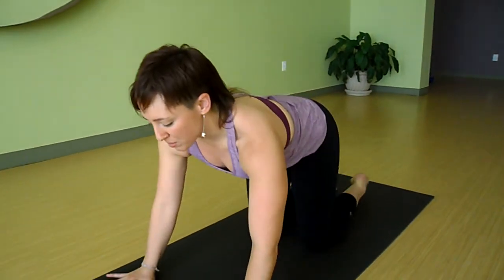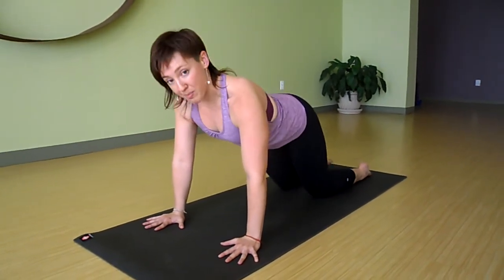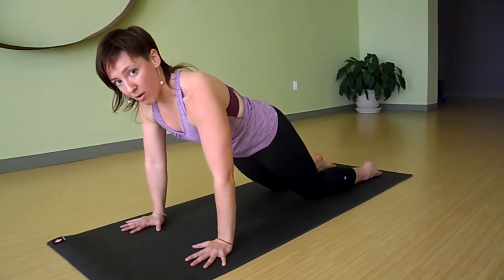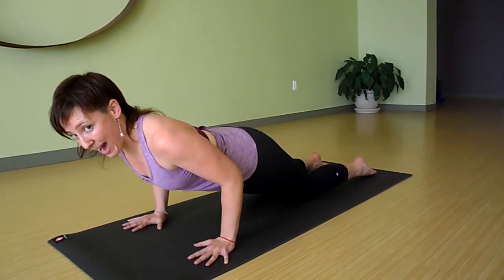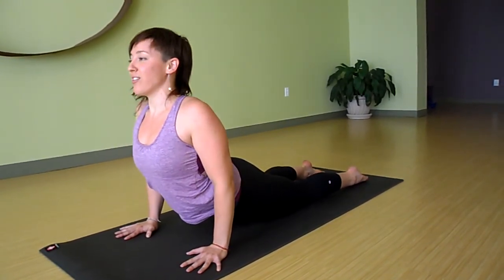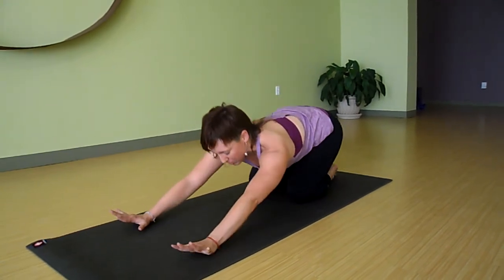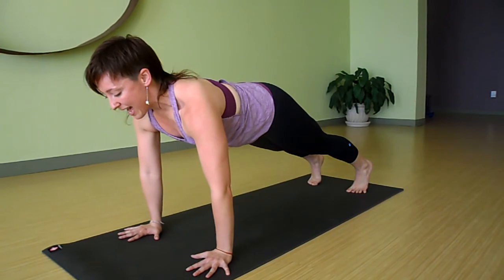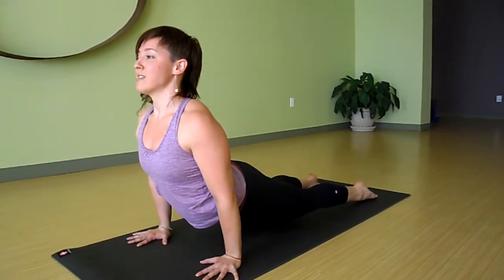How to Chaturanga in Yoga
This movement is an integral part to building heat and strength in Vinyasa Yoga.
For more fitness tips, go to MoreThanMary.com. To take Stacey's class in Houston check the schedule